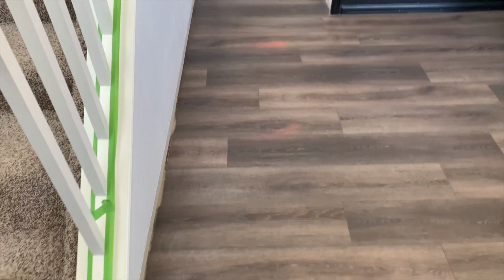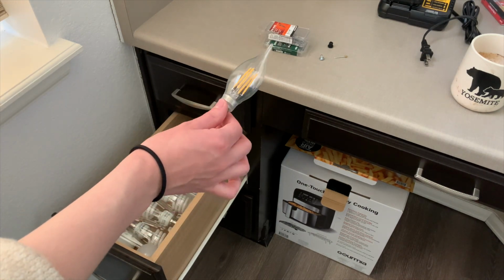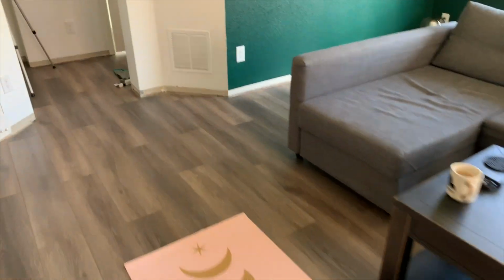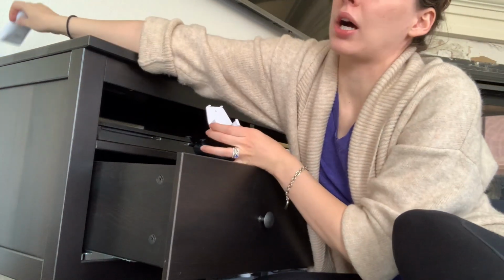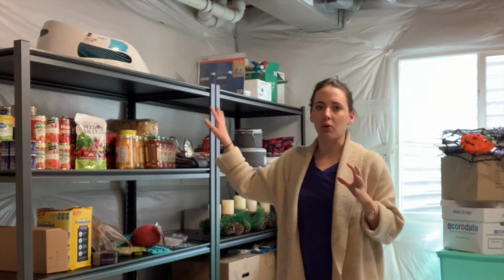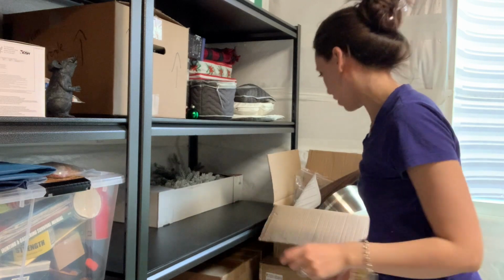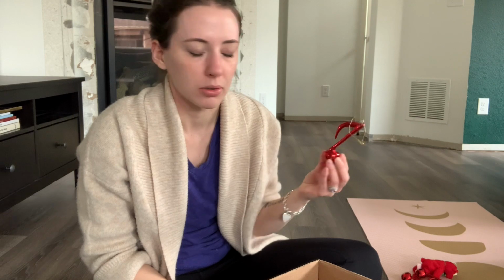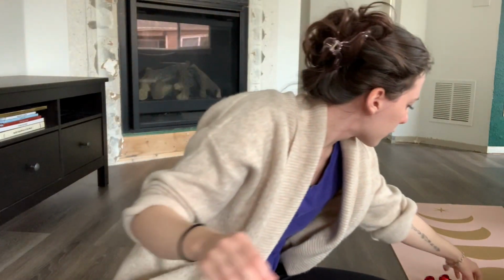MASSIVE Whole House Declutter | Spring Cleaning (Part 2)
Hello Beautiful! Part 2 of my spring 2022 declutter is here, thanks for waiting for it.

Thanks! I hope to see your beautiful face soon.

Both @Jennifer.Lynn.Life

Timecodes:
0:00 Intro + Recap
1:07 Explanation
1:48 Back Entrance (mud room)
14:02 Living Room
22:51 Kitchen
32:53 Basement / Christmas Stuff